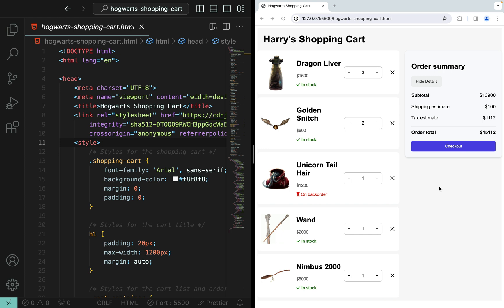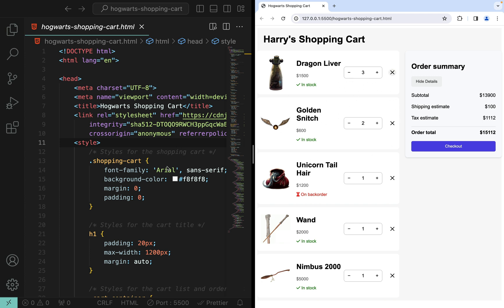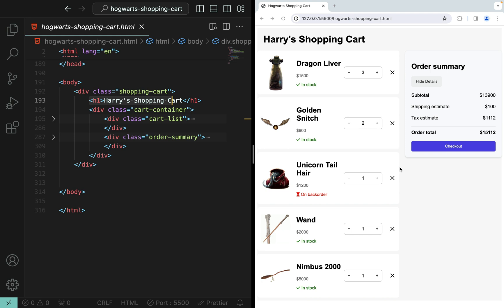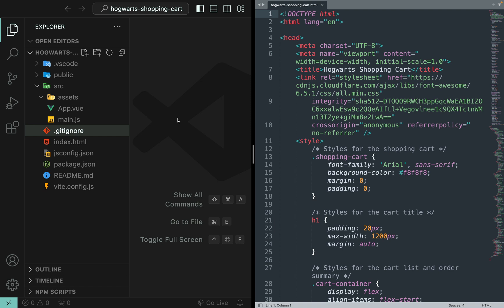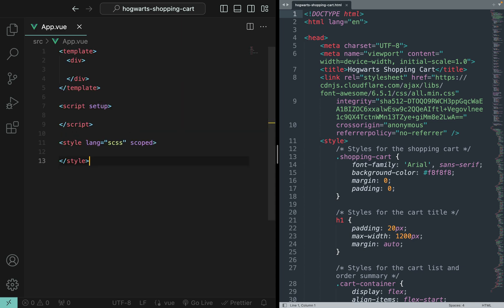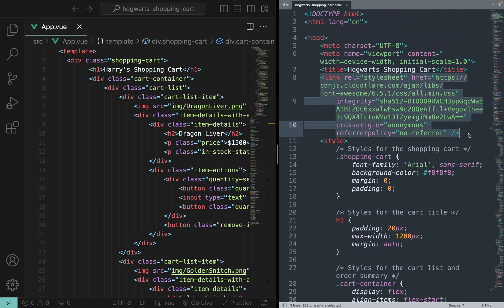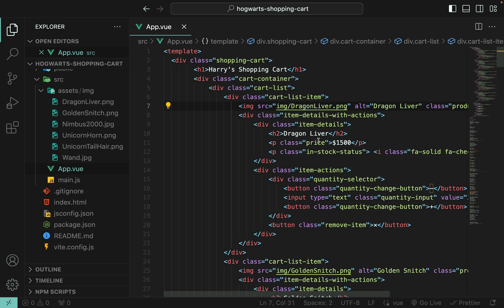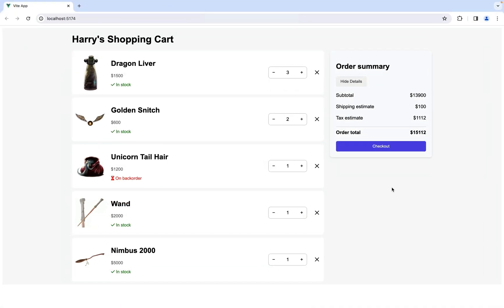[Episode 6] Introducing Hogwarts Shopping Cart Project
This video introduces the project, Hogwarts Shopping Cart, that facilitates the learning of Vue essential concepts. As we go through this tutorial, we’ll simultaneously apply what we just learned, building up this shopping cart project piece by piece.

If you want to learn Vue 3 systematically, please visit the playlist (and save the playlist) for more Vue 3 tutorials.